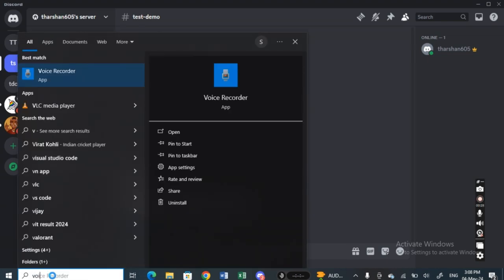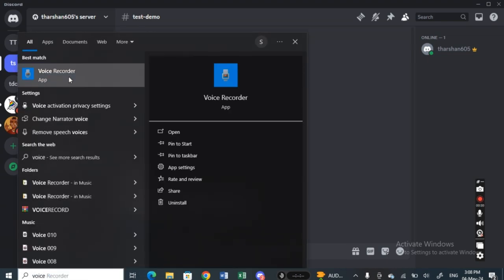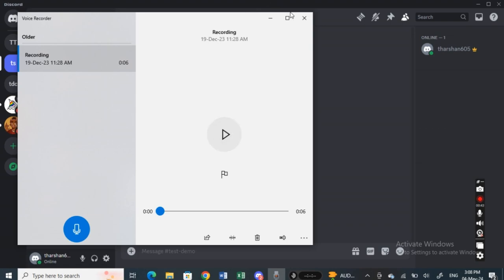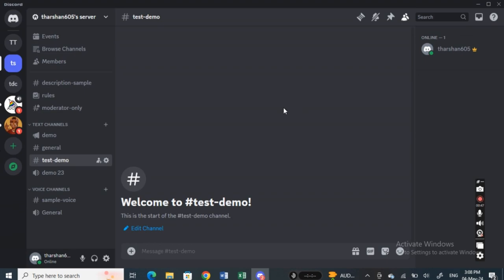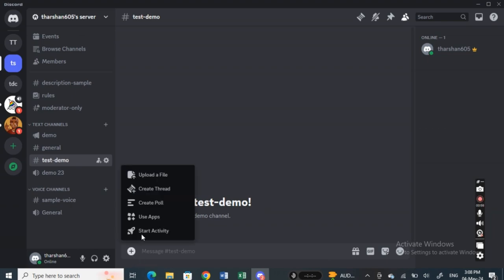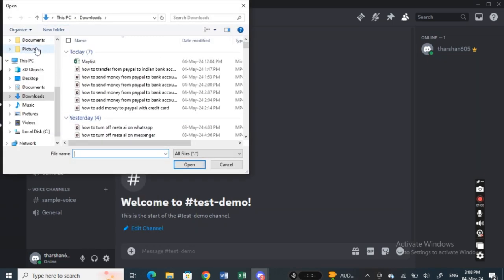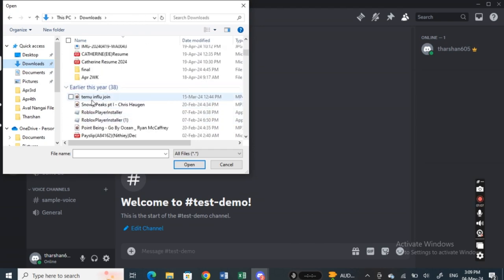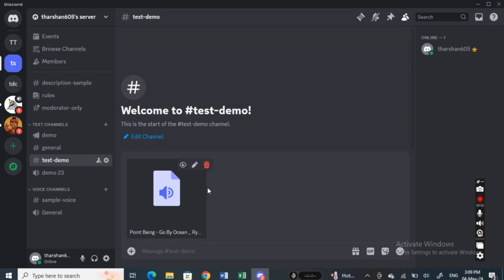How to Send Discord Voice Message on PC (Best Method)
Learn how to send a voice message on Discord with the best method for PC users. Follow this simple tutorial to start using this feature today!